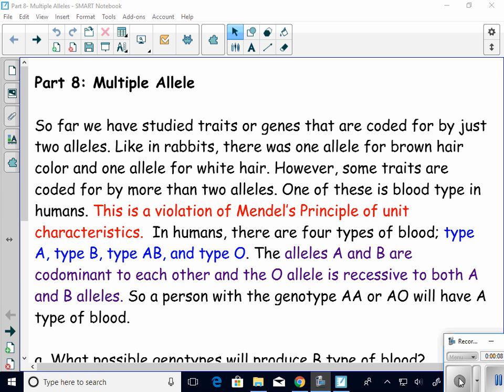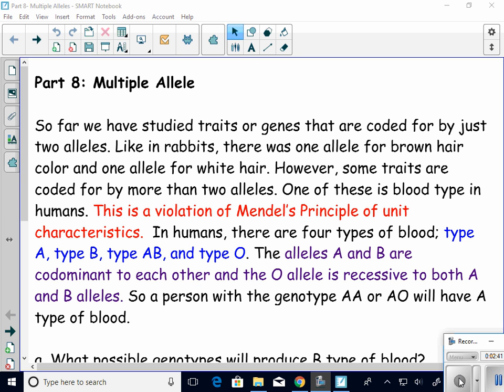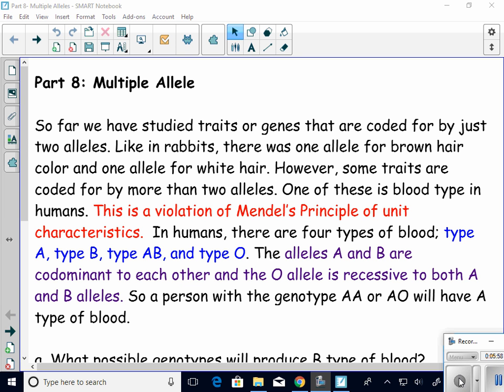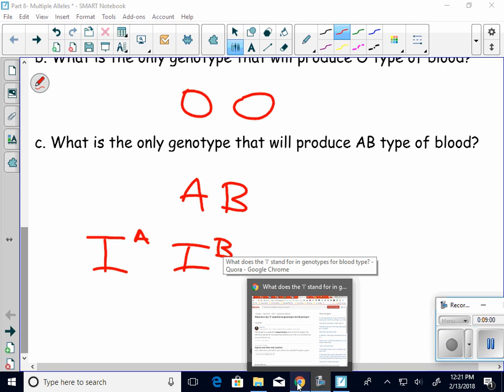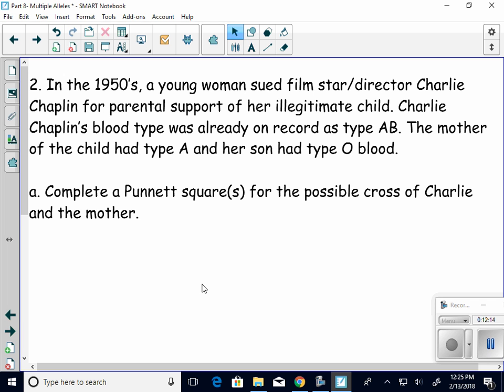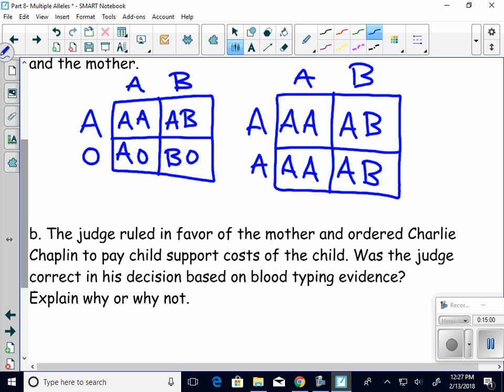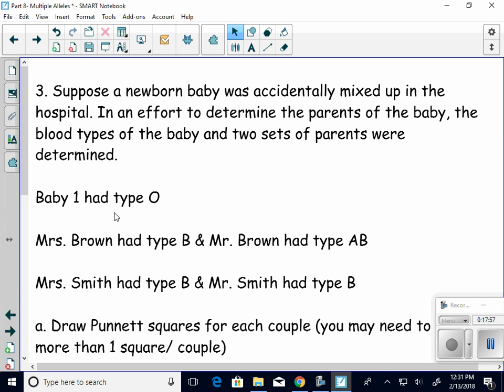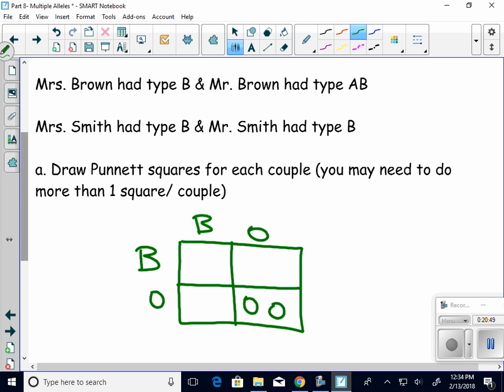Notes Genetics Part 8 Multiple Alleles